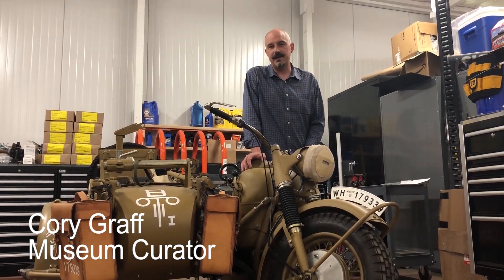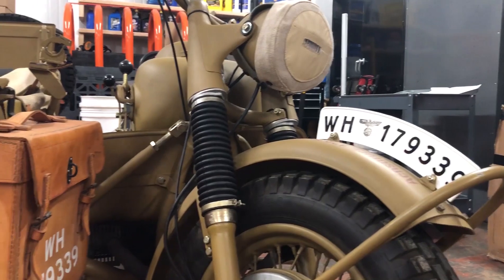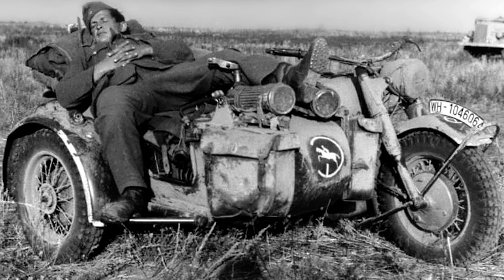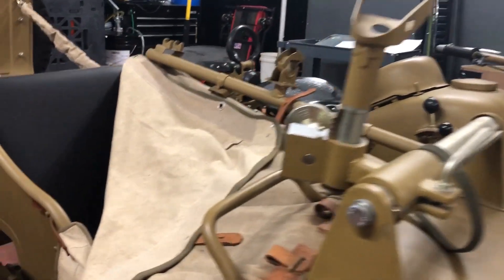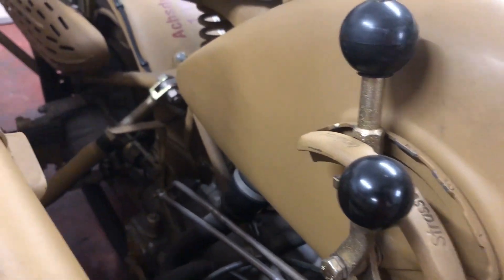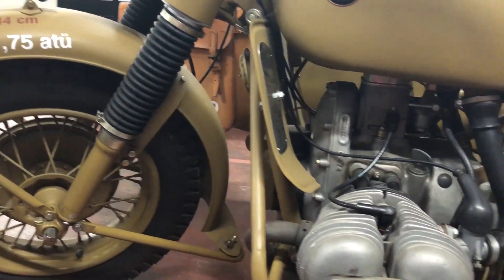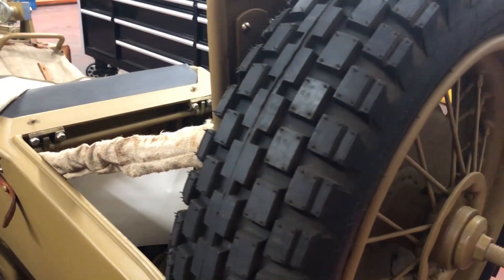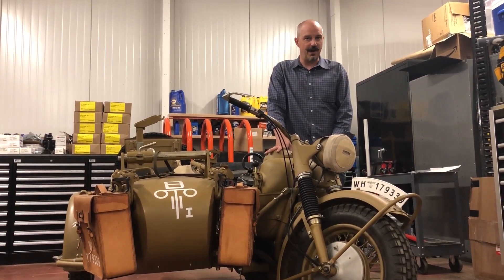BMW R75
Explore FHCAM's newest artifact with Cory Graff, Museum Curator.